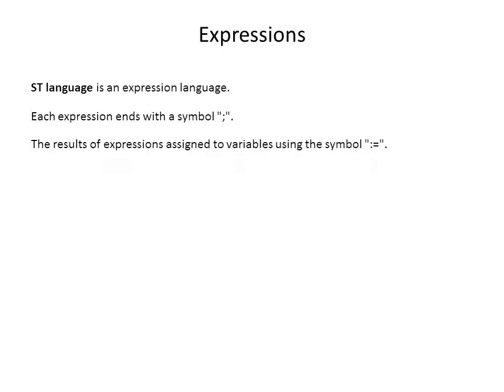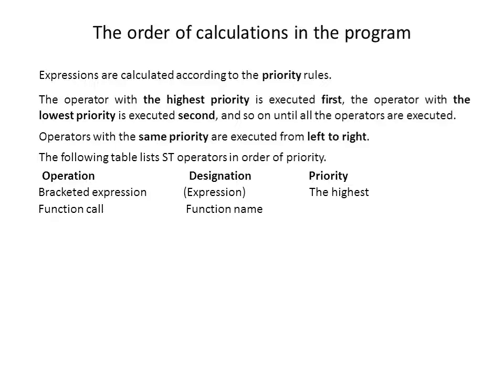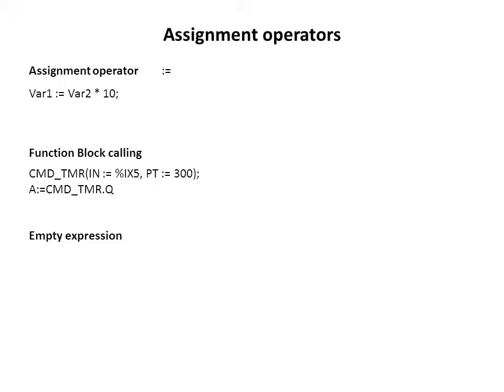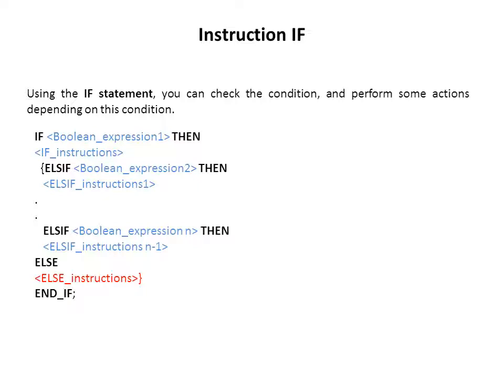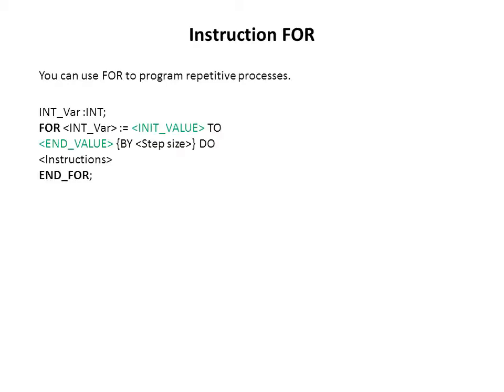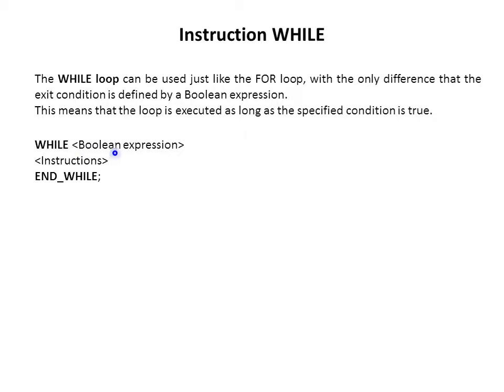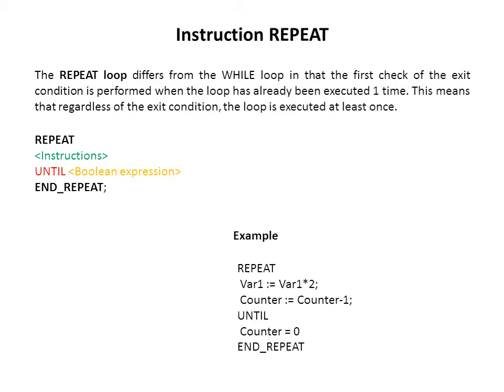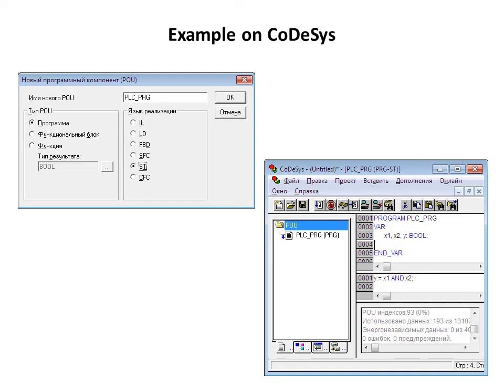Lecture 10. ST language for PLC / PLC basics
Structured text (ST language). Assignment operator, expressions, and their calculation